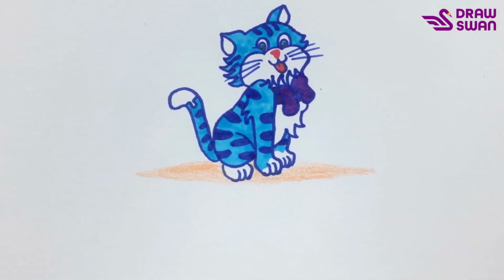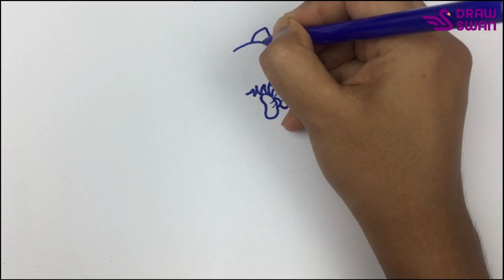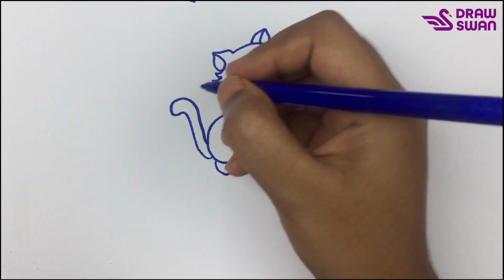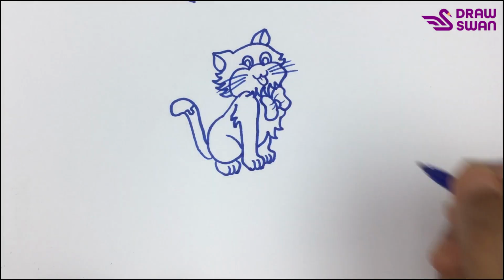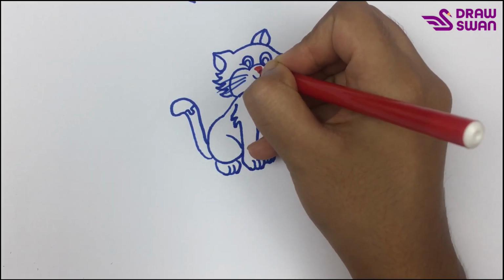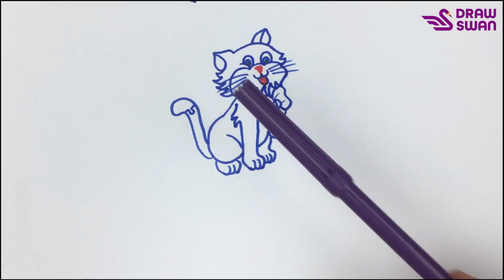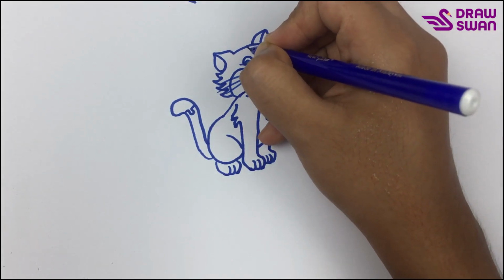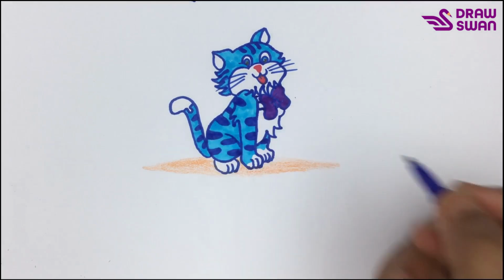How to draw a blue cat